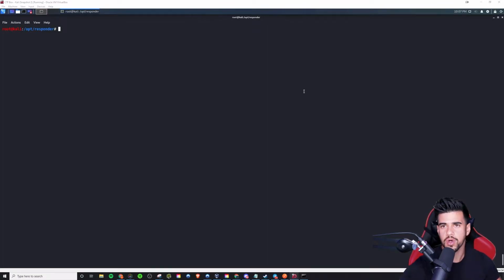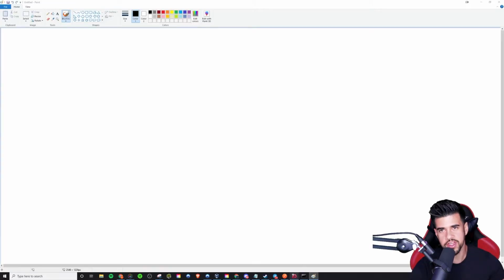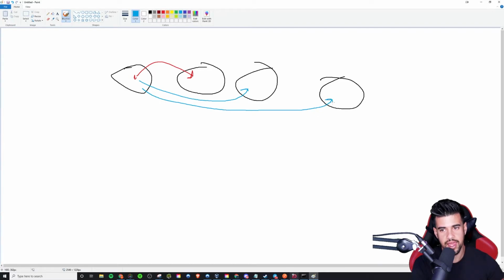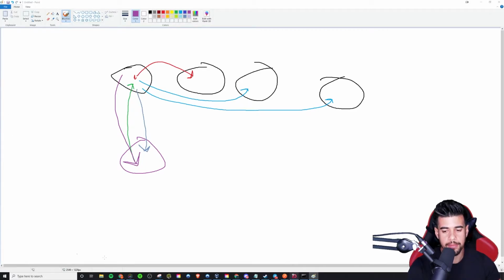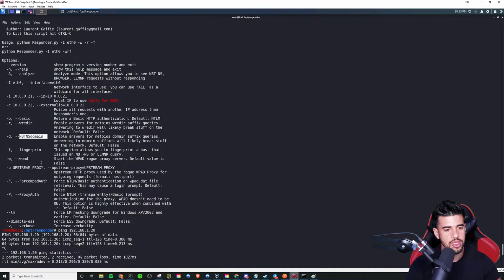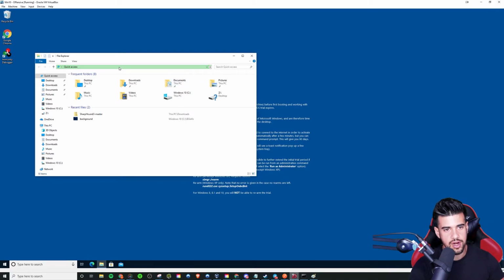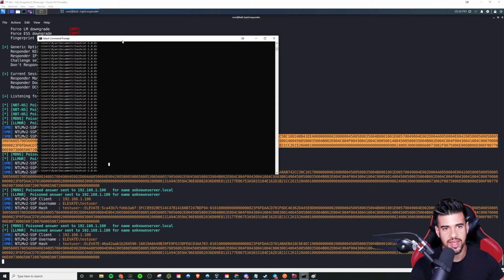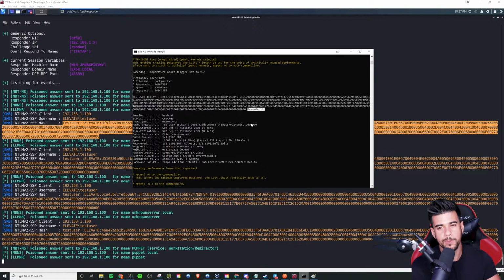LLMNR Poisoning with Responder - Active Directory Lab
In this episode of the Active Directory lab - I will be conducting LLMNR poisoning with Responder.